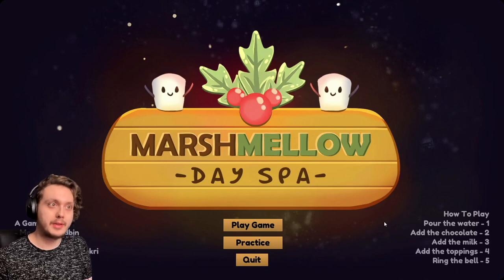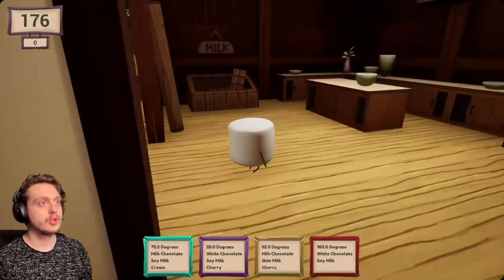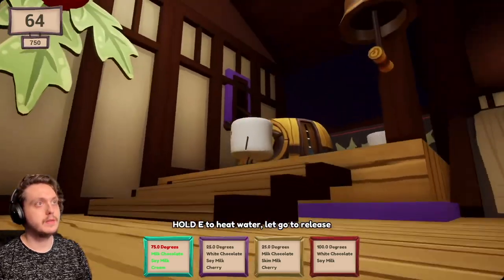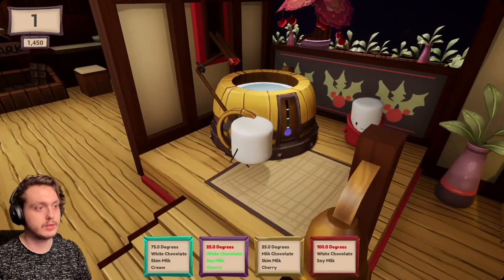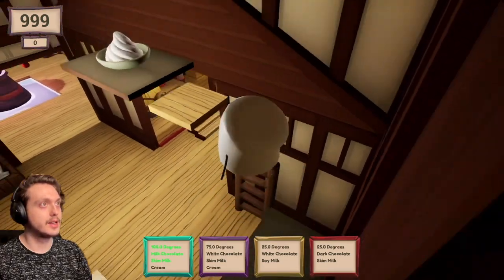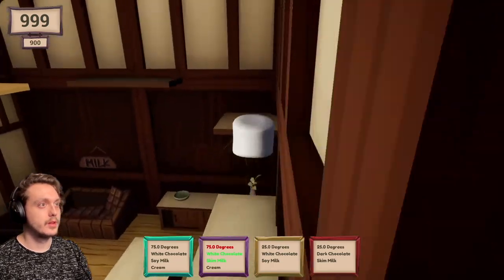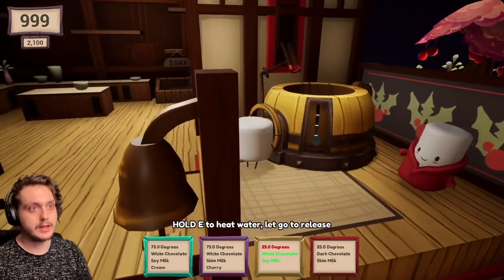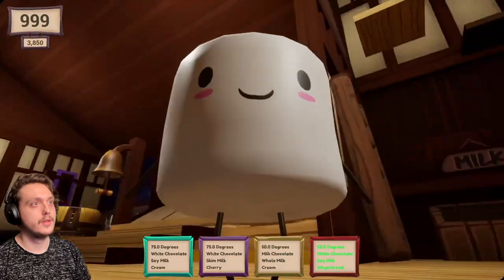A Chill Day At MarshMello Day Spa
Store Desc. | Become a marshmallow with one mission: making the perfect hot cocoa bath for other marshmallows who seek a relaxed escape from the busy marshmallow life.